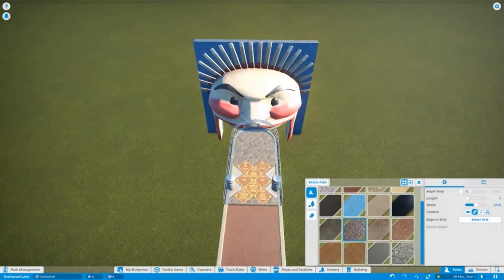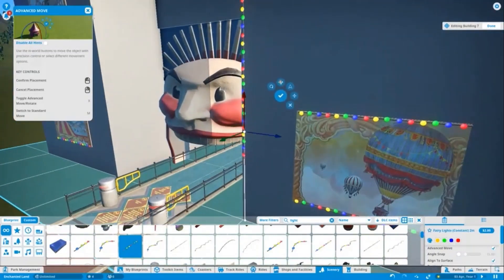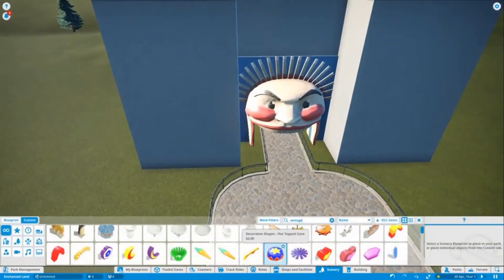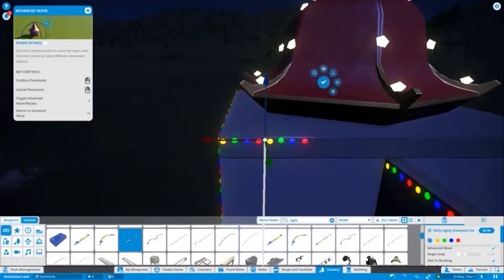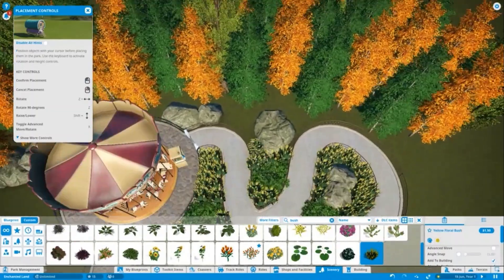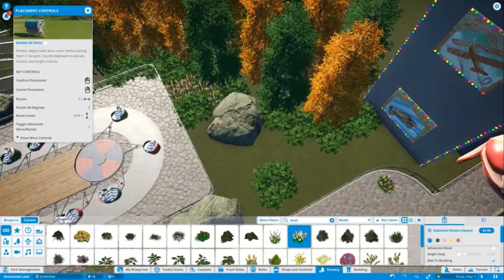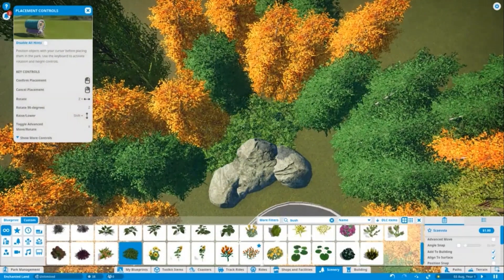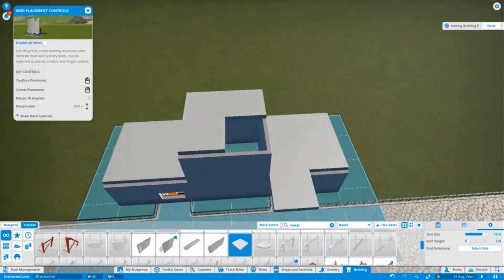Vintage Park Planet Coaster episode 1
Welcome to episode 1 of building a vintage amusement park in Planet Coaster called Enchanted Land. I this episode I build the entrance of the park and put in the first rides.